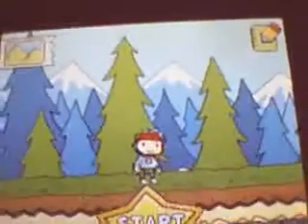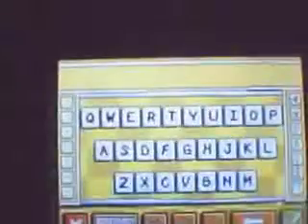Scribblenauts!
I review scribblenauts the game.